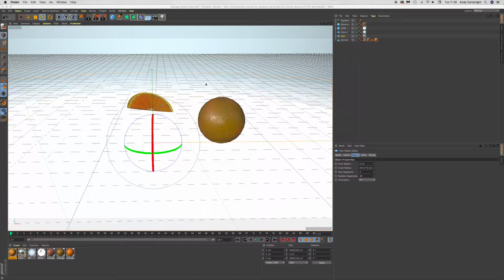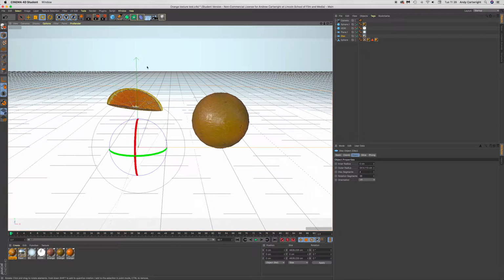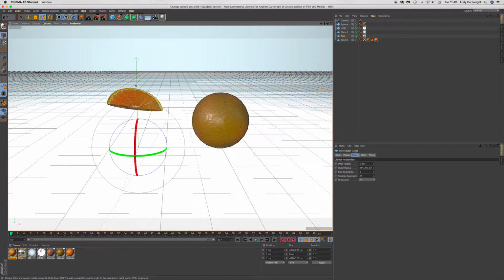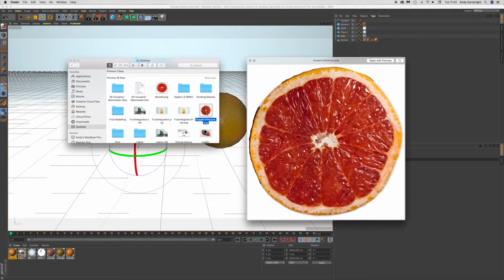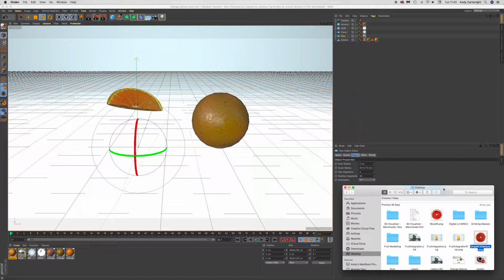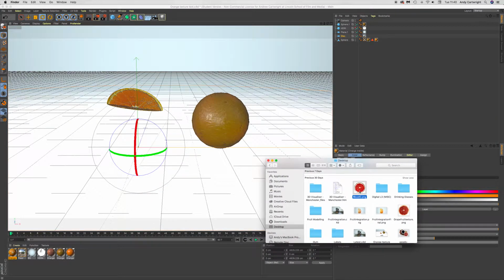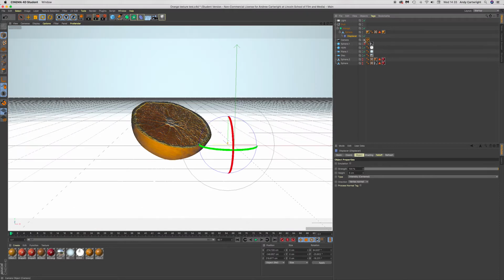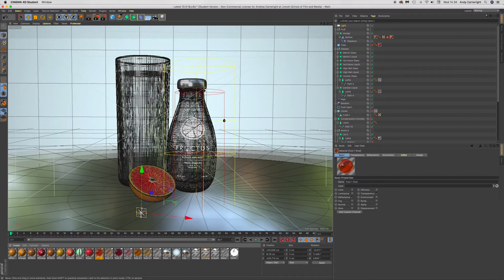Fruit Texturing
Fruit texturing for a University project.